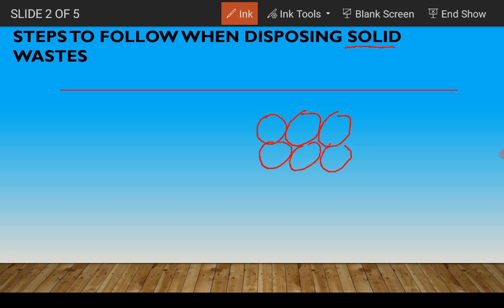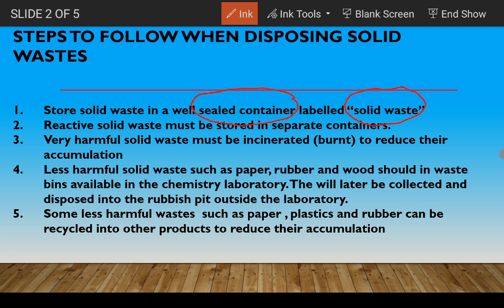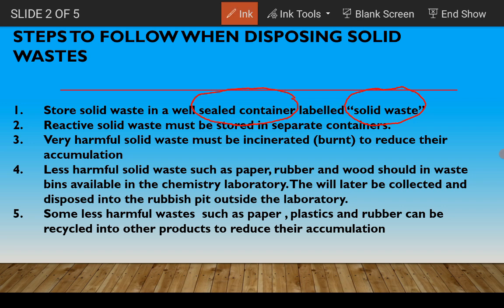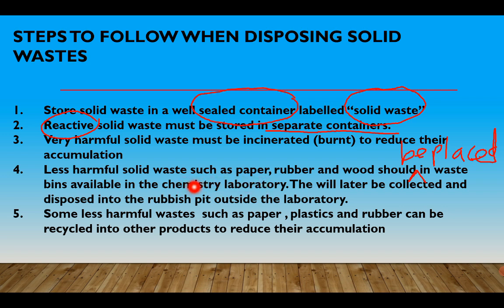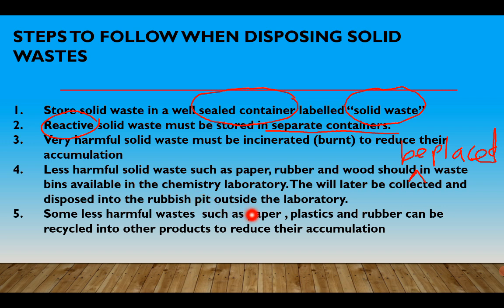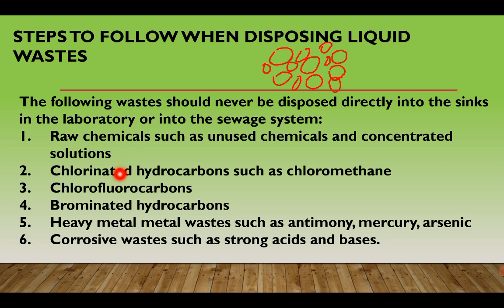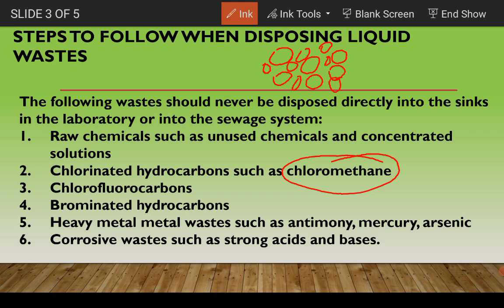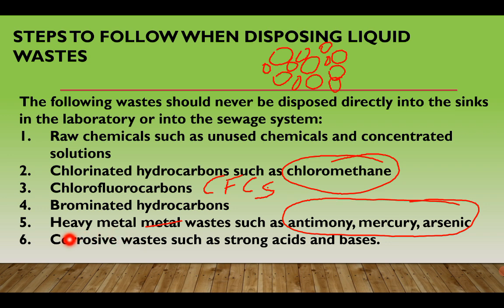MSCE FORM 3 CHEMISTRY CHEMICAL WASTES LESSON 2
chemical wastes is a subtopic of the main form 3 topic called experimental techniques. Knowing how to dispose chemical wastes is a gateway to working in a safe environment. enjoy the lesson